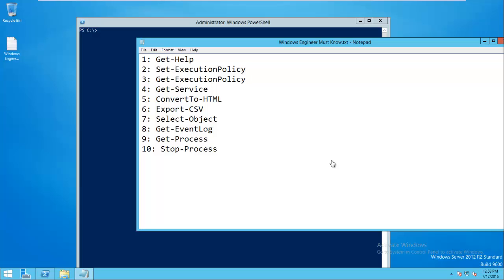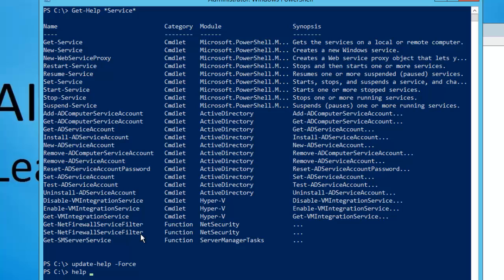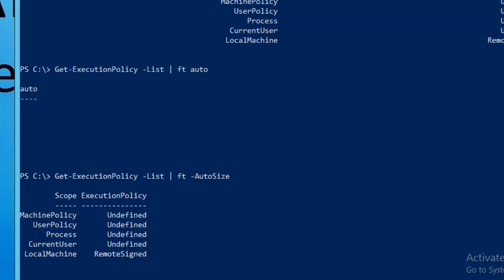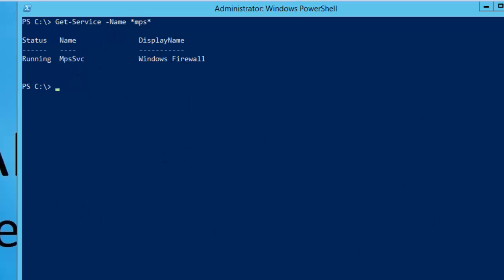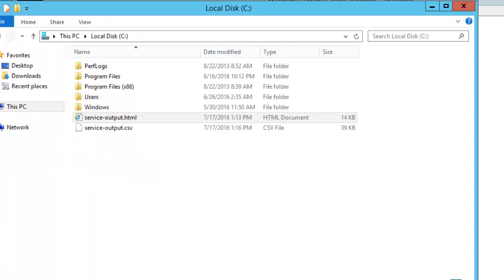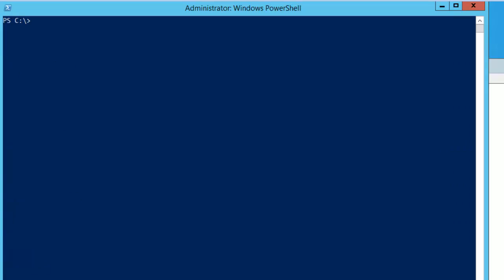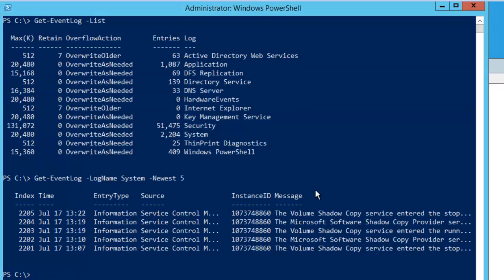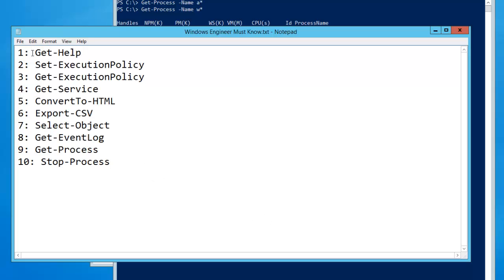10 PowerShell commands every Windows admin should know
10 PowerShell commands every Windows admin should know SkillShare Course - Powershell Script Learn Weekly Skillshare Free Course Grab 2 months Free Access as well

1: Get-Help
The first PowerShell cmdlet every administrator should learn is Get-Help. You can use this command to get help with any other command. For example, if you want to know how the Get-Process command works, you can type: Get-Help -Name Get-Process
and Windows will display the full command syntax.
You can also use Get-Help with individual nouns and verbs. For example, to find out all the commands you can use with the Get verb, type:
Get-Help -Name Get-*
2: Set-ExecutionPolicy
Although you can create and execute PowerShell scripts, Microsoft has disabled scripting by default in an effort to prevent malicious code from executing in a PowerShell environment. You can use the Set-ExecutionPolicy command to control the level of security surrounding PowerShell scripts. Four levels of security are available to you:
Restricted — Restricted is the default execution policy and locks PowerShell down so that commands can be entered only interactively. PowerShell scripts are not allowed to run.
All Signed — If the execution policy is set to All Signed then scripts will be allowed to run, but only if they are signed by a trusted publisher.
Remote Signed — If the execution policy is set to Remote Signed, any PowerShell scripts that have been locally created will be allowed to run. Scripts created remotely are allowed to run only if they are signed by a trusted publisher.
Unrestricted — As the name implies, Unrestricted removes all restrictions from the execution policy.
You can set an execution policy by entering the Set-ExecutionPolicy command followed by the name of the policy. For example, if you wanted to allow scripts to run in an unrestricted manner you could type:

Set-ExecutionPolicy Unrestricted
3: Get-ExecutionPolicy
If youre working on an unfamiliar server, you ll need to know what execution policy is in use before you attempt to run a script. You can find out by using the Get-ExecutionPolicy command.

4: Get-Service
The Get-Service command provides a list of all of the services that are installed on the system. If you are interested in a specific service you can append the -Name switch and the name of the service (wildcards are permitted) When you do, Windows will show you the services state.

5: ConvertTo-HTML
PowerShell can provide a wealth of information about the system, but sometimes you need to do more than just view the information onscreen. Sometimes, its helpful to create a report you can send to someone. One way of accomplishing this is by using the ConvertTo-HTML command.

Get-Service | ConvertTo-HTML -Property Name, Status C:\services.htm
6: Export-CSV
Just as you can create an HTML report based on PowerShell data, you can also export data from PowerShell into a CSV file that you can open using Microsoft Excel.
Get-Service | Export-CSV c:\service.csv
7: Select-Object
If you tried using the command above, you know that there were numerous properties included in the CSV file. Its often helpful to narrow things down by including only the properties you are really interested in. This is where the Select-Object command comes into play. The Select-Object command allows you to specify specific properties for inclusion. For example, to create a CSV file containing the name of each system service and its status, you could use the following command:

Get-Service | Select-Object Name, Status | Export-CSV c:\service.csv
8: Get-EventLog
You can actually use PowerShell to parse your computers event logs. There are several parameters available, but you can try out the command by simply providing the -Log switch followed by the name of the log file. For example, to see the Application log, you could use the following command:

Get-EventLog -Log "Application"
Of course, you would rarely use this command in the real world. Youre more likely to use other commands to filter the output and dump it to a CSV or an HTML file.

9: Get-Process
Just as you can use the Get-Service command to display a list of all of the system services, you can use the Get-Process command to display a list of all of the processes that are currently running on the system.

10: Stop-Process
Sometimes, a process will freeze up. When this happens, you can use the Get-Process command to get the name or the process ID for the process that has stopped responding. You can then terminate the process by using the Stop-Process command. You can terminate a process based on its name or on its process ID. For example, you could terminate Notepad by using one of the following commands: Stop-Process -Name notepad